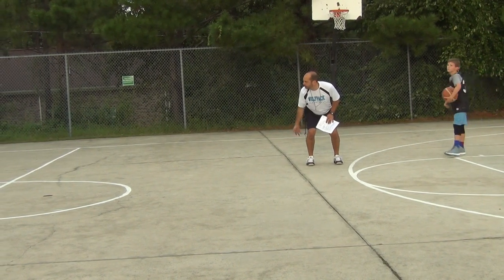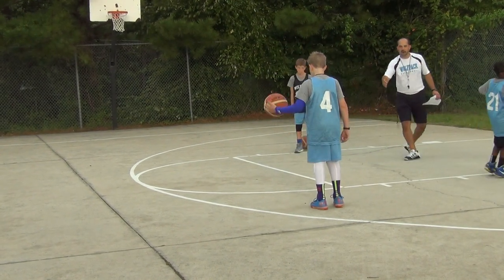Cock Fight Dribbling Game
One of the kids favorites... "Cock Fight!"  Coach Reiser picked this drill up from legendary coach Bobby Knight at a Nike Coaching Clinic.